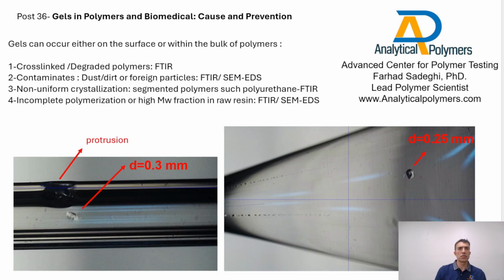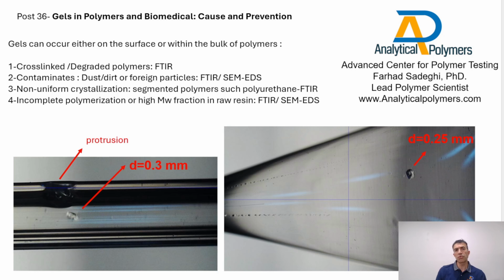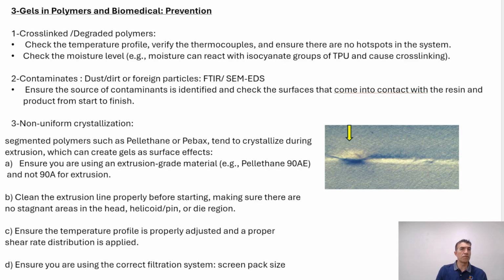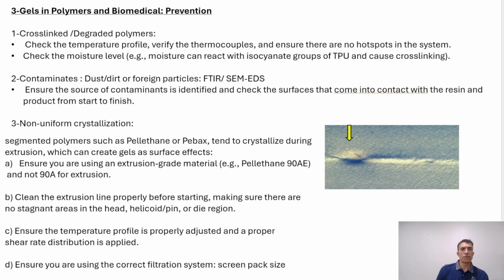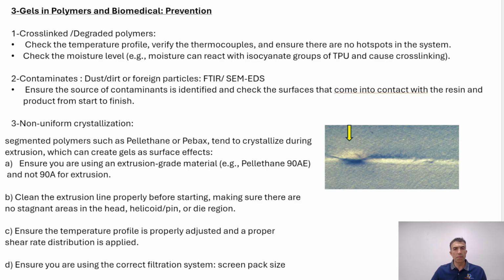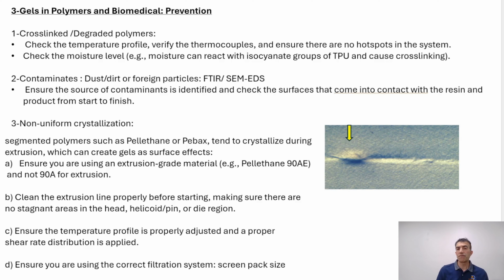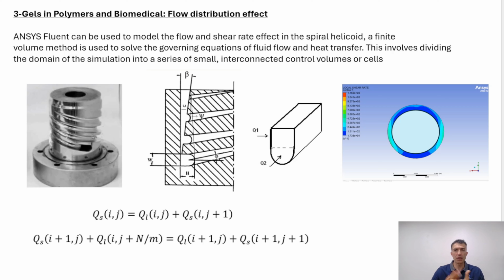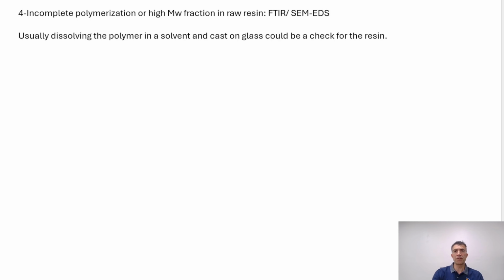Gels in Polymers and Biomedical: Cause and Prevention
1-What cause Gels to form in polymer
2-Detection of Gels in polymers
3-Gels prevention during polymer processing